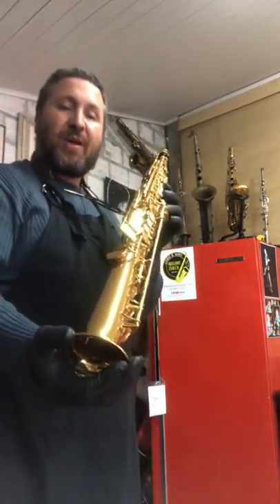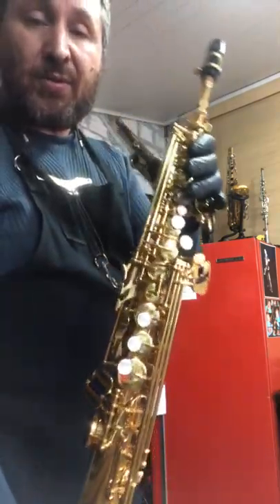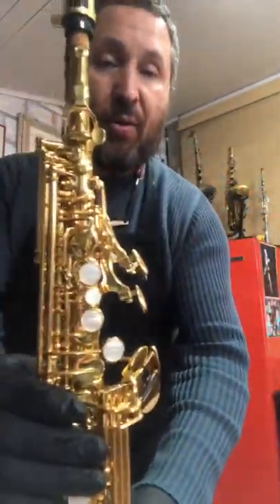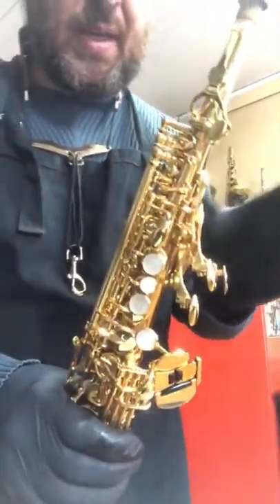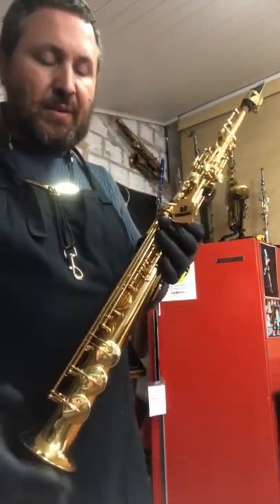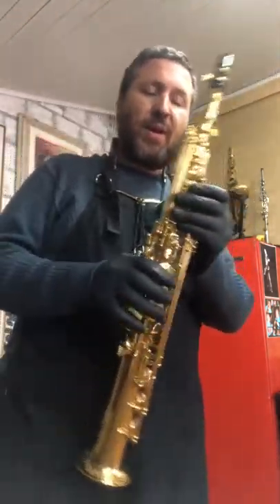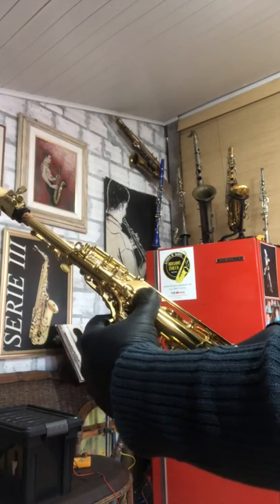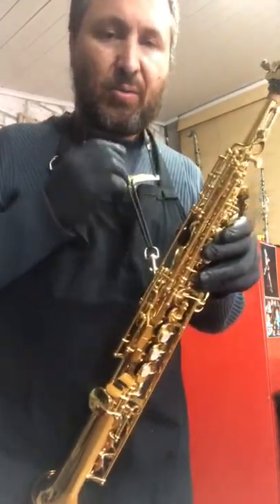SOPRANO JÚPITER JSS1000 Revisão e Análise geral